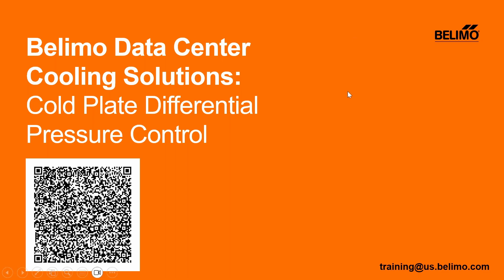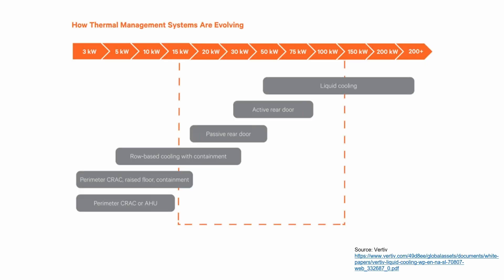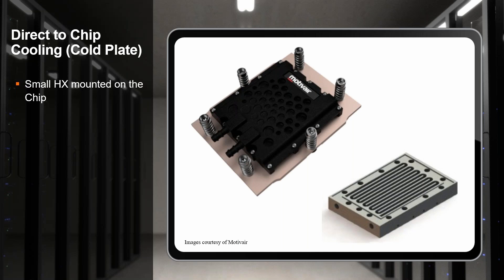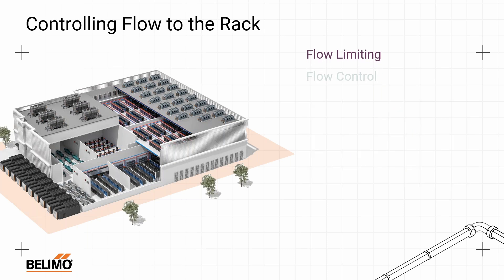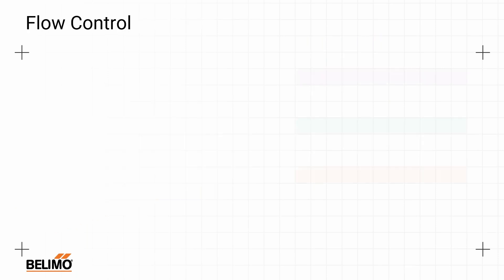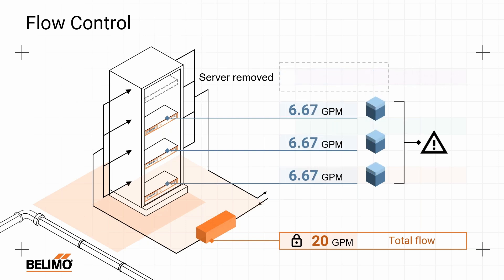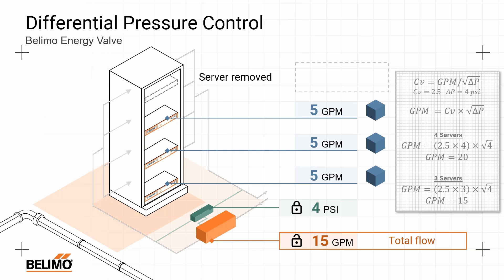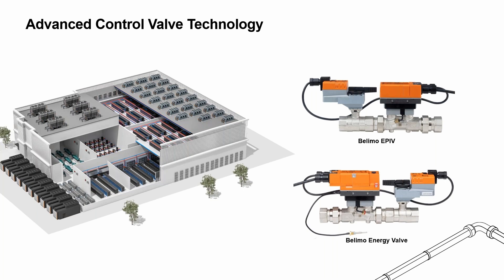Webinar: Belimo Data Center Cooling Solutions - Cold Plate Differential Pressure Control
Join us for the next installment in our Data Center Cooling webinar series! David Kandel, Global Data Center Applications Manager, will explore the role of differential pressure control in optimizing direct-to-chip liquid cooling for artificial intelligence and high-performance computing data centers.

Learn how this technology enhances cooling efficiency, reduces energy consumption, and ensures stable thermal performance for liquid cold plates, with insights into solutions like the Belimo Energy Valve.

About Belimo: Established in 1975, Belimo has become a global leader in the heating, ventilation, and air conditioning (HVAC) market. Our foundation is built on mutual success, long-lasting partnerships, and delivering exceptional customer value. By focusing on quality solutions and innovation, we provide products that increase energy efficiency and reduce installation costs with the fastest delivery times in the industry. Be part of our journey as we shape a future filled with pioneering technology that helps businesses thrive.